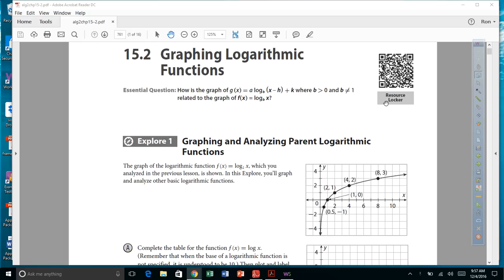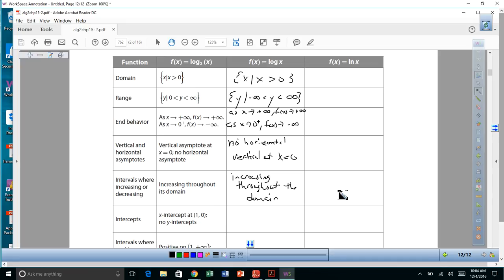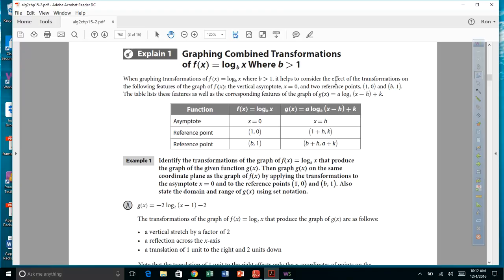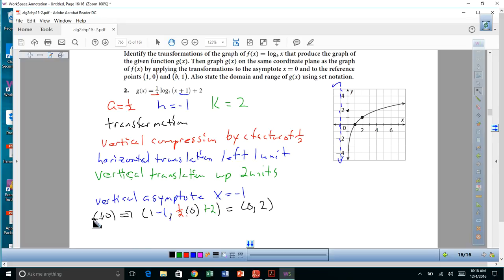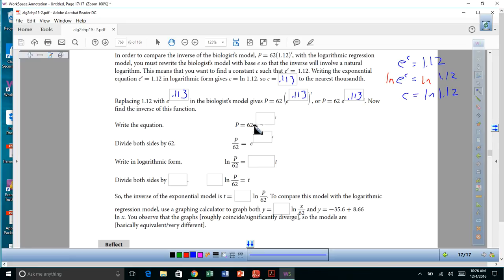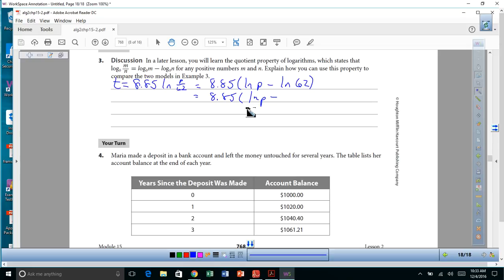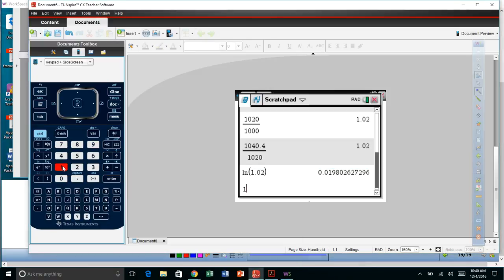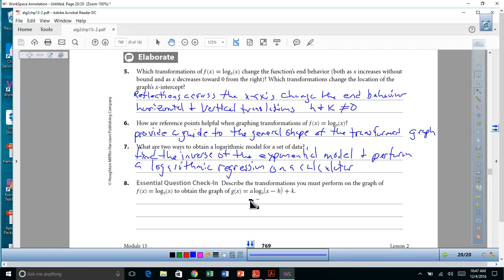alg2lesson15 2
Algebra 2